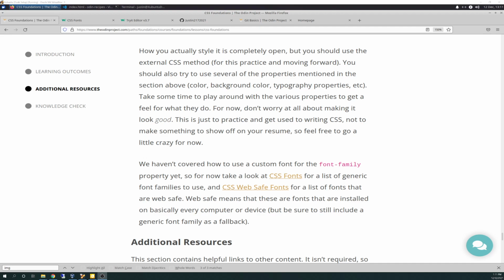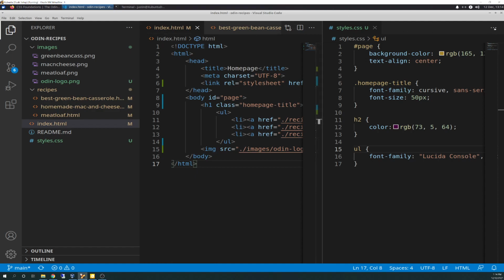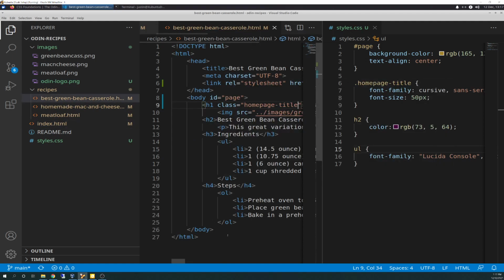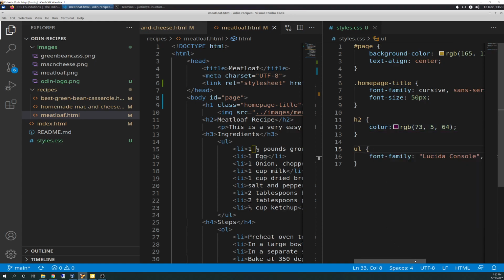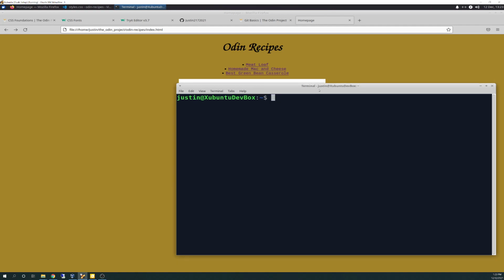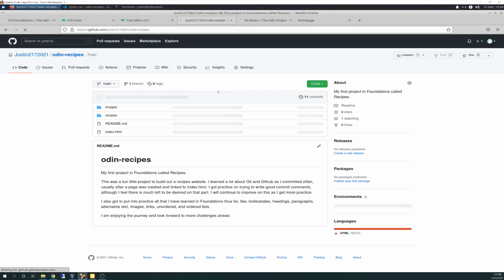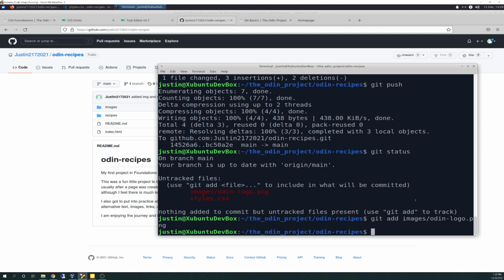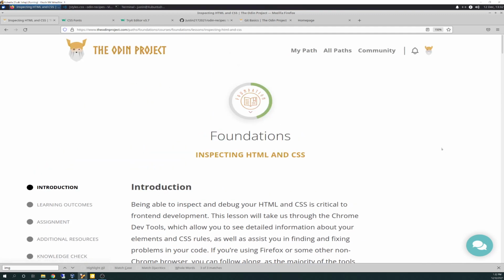The Odin Project: Project Recipes CSS Makeover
Video to my original "Project Recipes" build in case you didn't see it or need a refresher on what it looked like prior to CSS added.

TIME TO MAKE PROJECT RECIPES LOOK SEXY BY ADDING CSS TO IT.

Today we went back over the previously completed project, "Odin Recipes" from the Foundations Course, HTML section, and added CSS to it.  We took a look at it in the text editor, VSCODE.  We also went over and looked at it in my GitHub account as well and reviewed the commits and commit comments on the command line live (git command line syntax)!